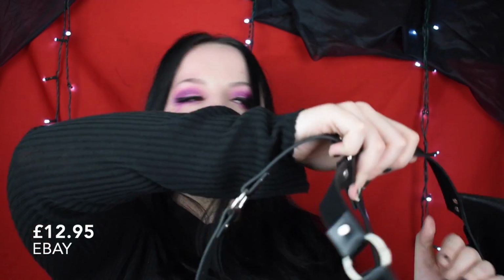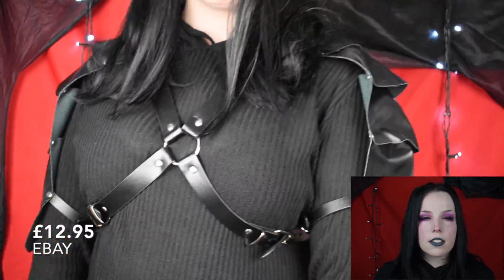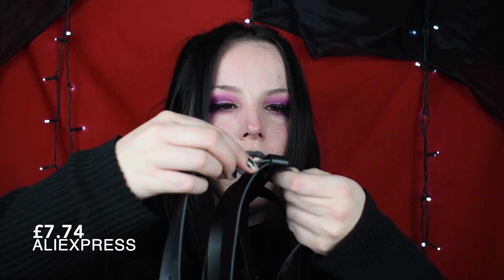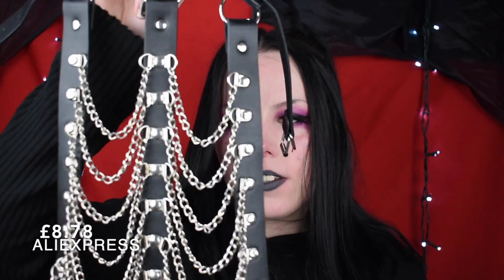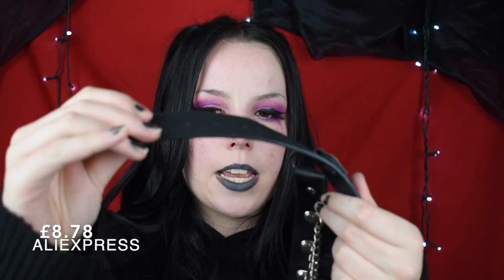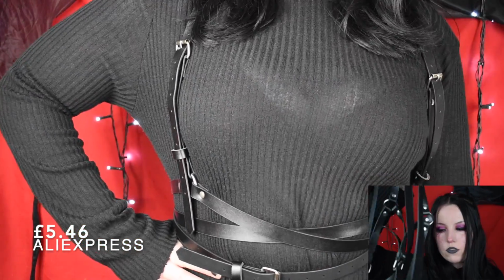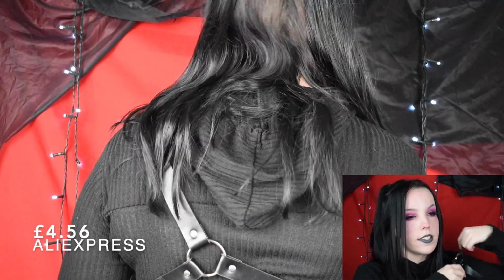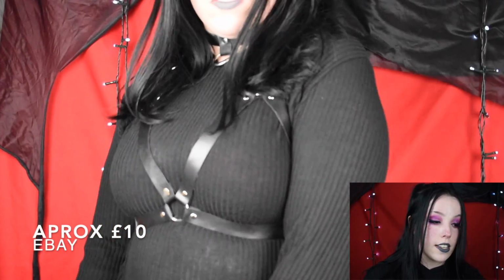IS IT WORTH IT? £50 AliExpress Goth Harness Try On Haul and Review! - GOTH BUDGET ||Radically Dark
___________ AliExpress Links____________

One Shoulder Harness

Chain Harness

Three Strap Harness

Wrap Around Harness

____________ eBay Links _____________

Mens Shoulder Panel Harness

____________My Links____________

My Etsy

__________Business Inquiries________